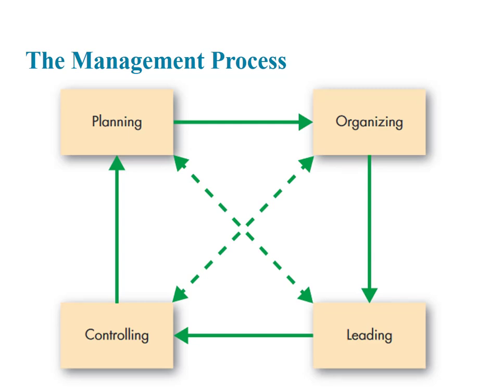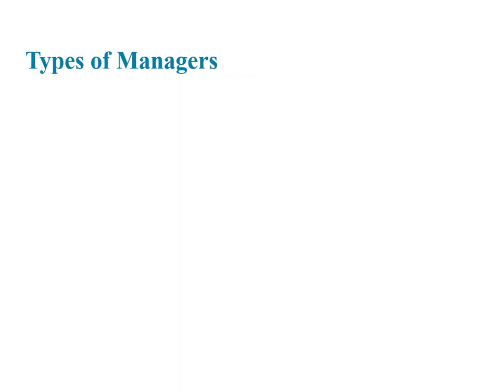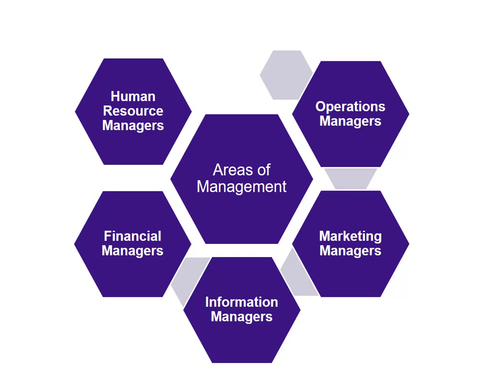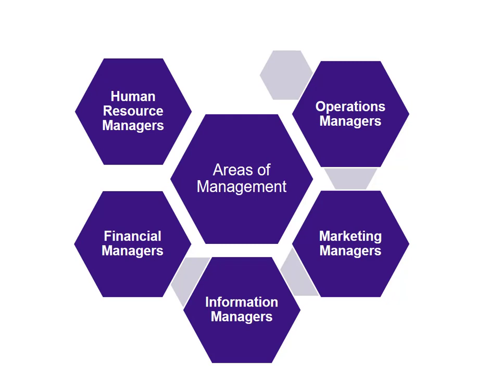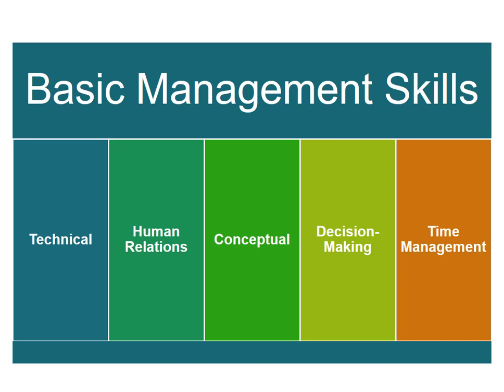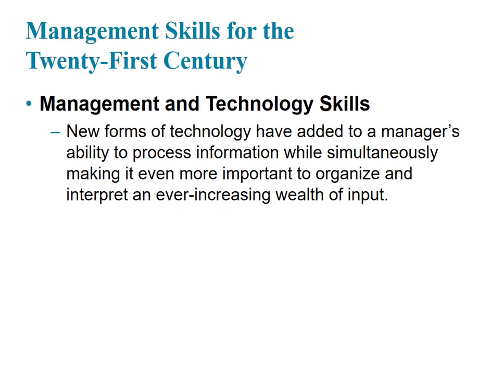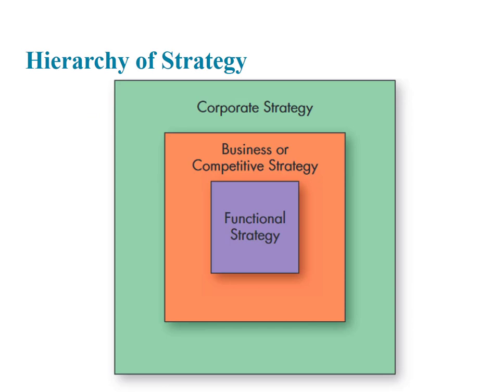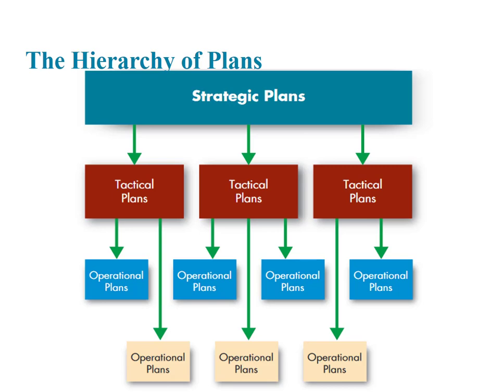Introduction to Business - Managing the Business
Introduction to Business lecture over the foundations of becing an effective manager and overall effective management.